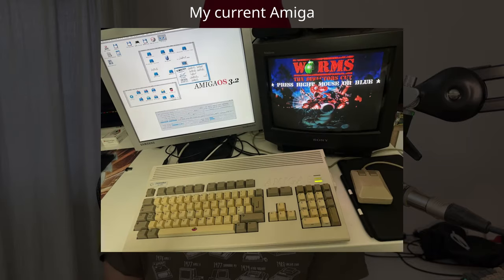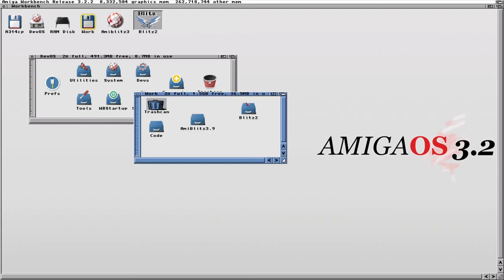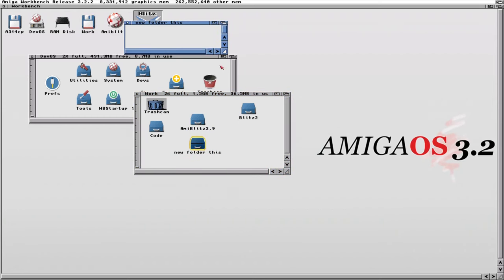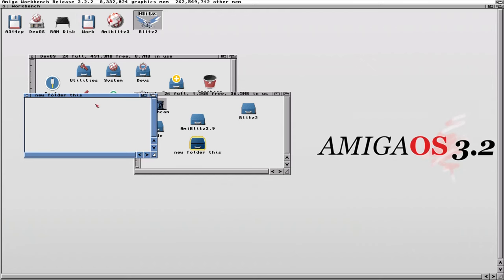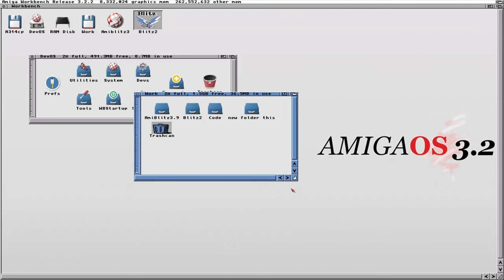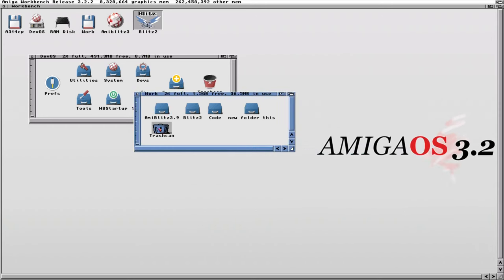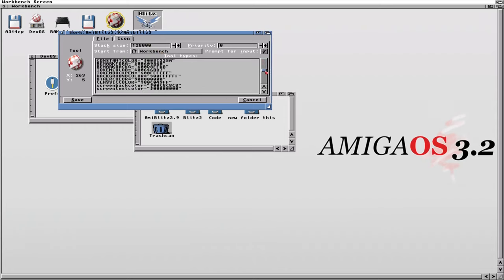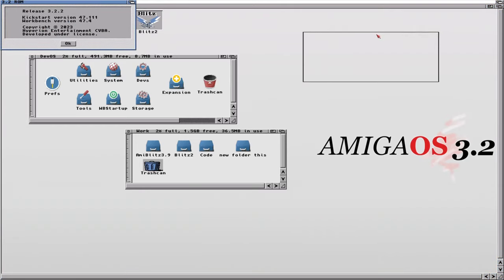Linux UI should copy Amiga OS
As my first (that I owned) childhood computer was Amiga 500+ it is only natural that I have affection for it. But even beyond that - I believe that its user interface still holds up today and I would love to see Linux steal some of that awesomeness.